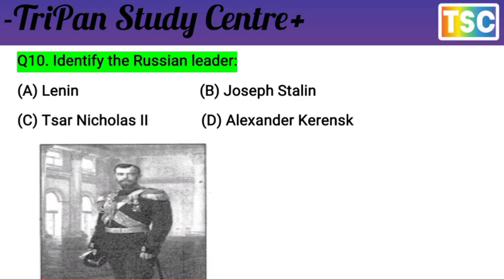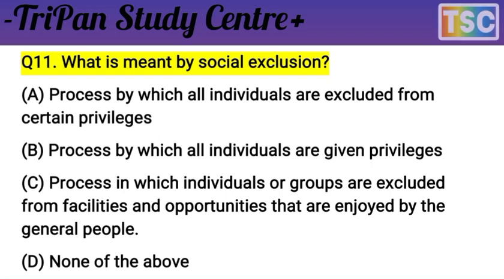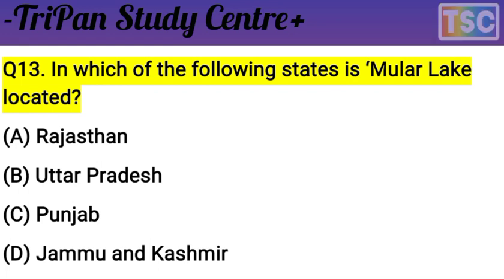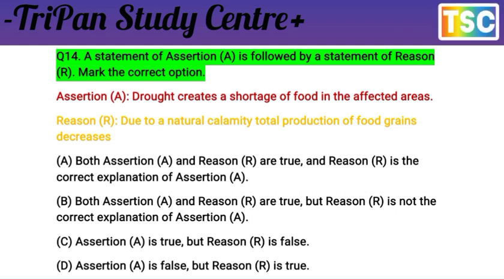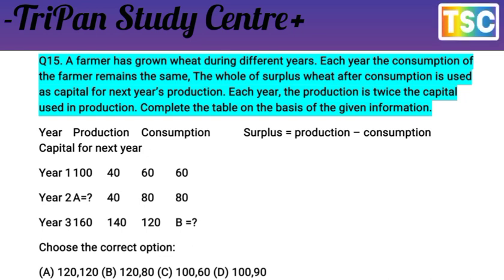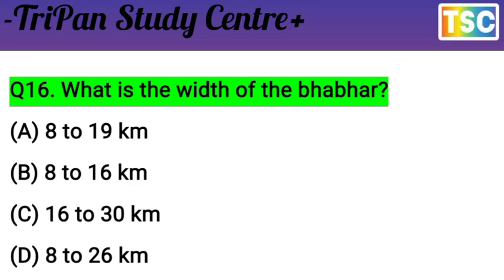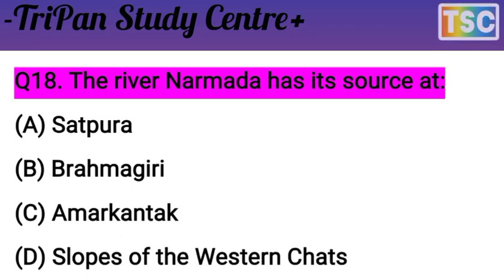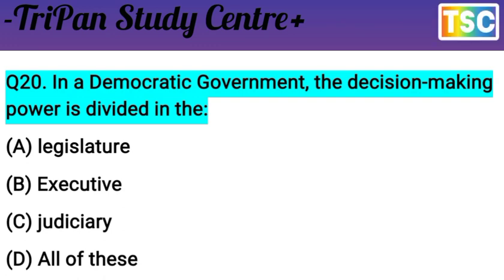class 9 social science questions paper // part A